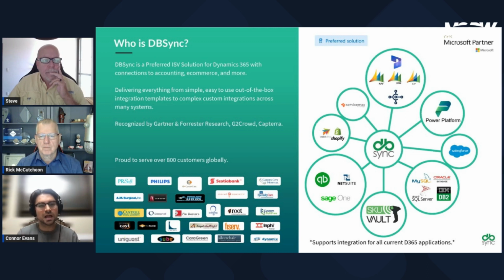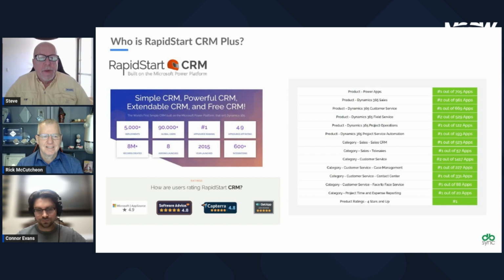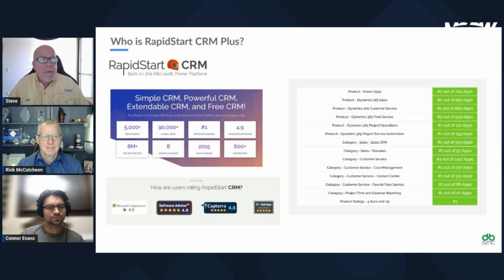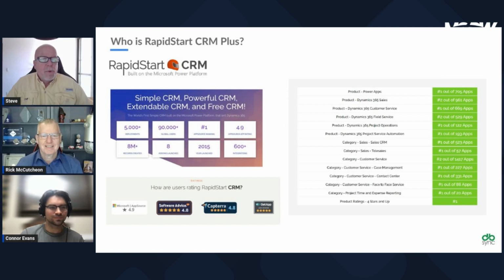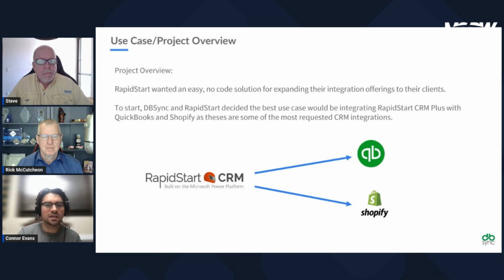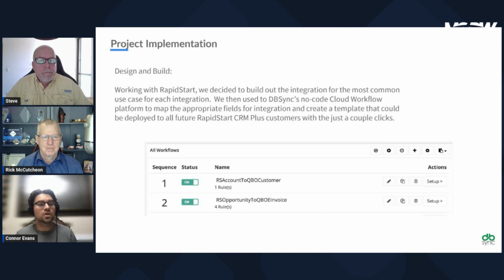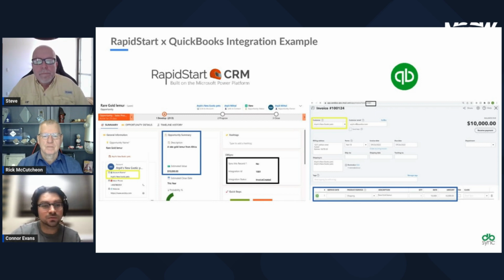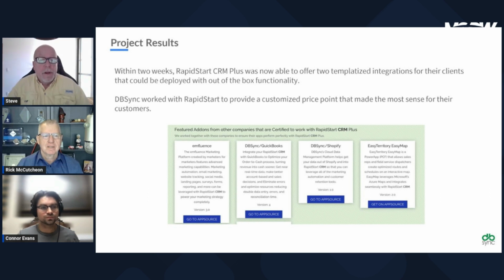CASE STUDY: Power Apps Integration to Shopify and QuickBooks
Integration can provide a unique challenge that often requires costly development resources. Microsoft Power Apps, like RapidStart CRM Plus, can benefit from using DBSync's robust integration platform to connect with external applications like Shopify for e-commerce and QuickBooks for accounting in a matter of minutes.

This interactive case study, hosted by Microsoft MVP Rick McCutcheon, will show you how a business-critical Power Apps application leverages the DBSync no-code platform to connect with accounting and e-commerce systems like QuickBooks and Shopify.